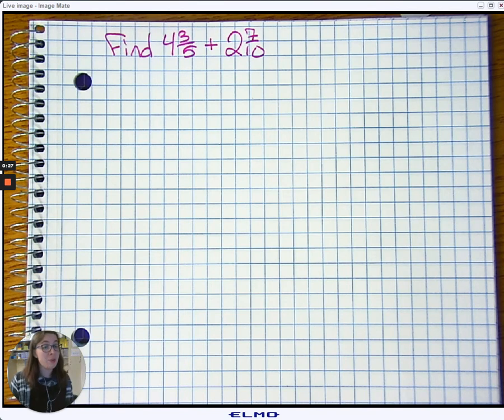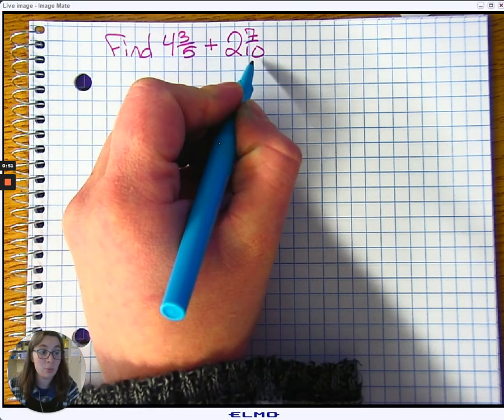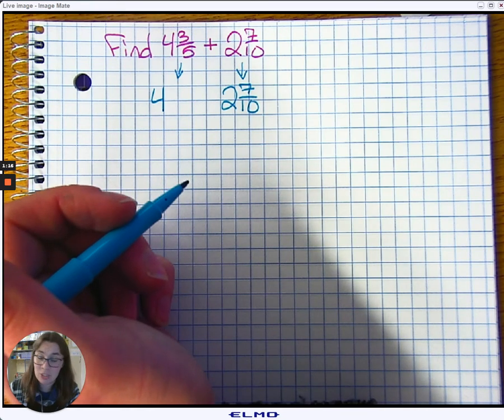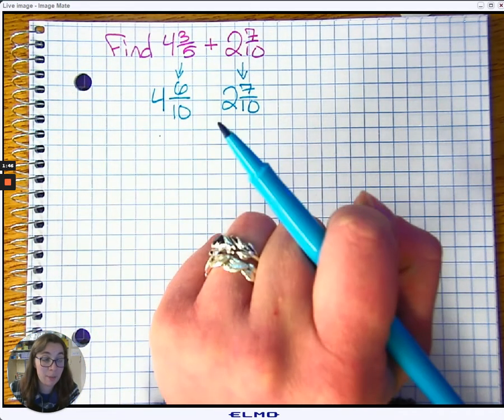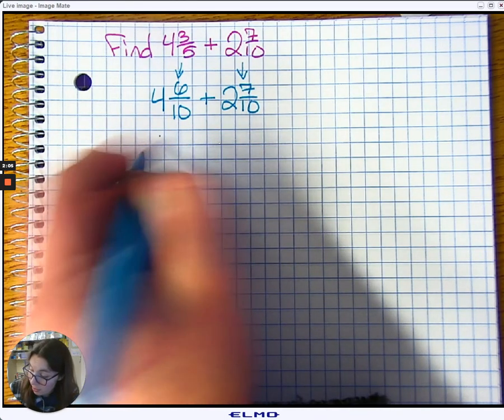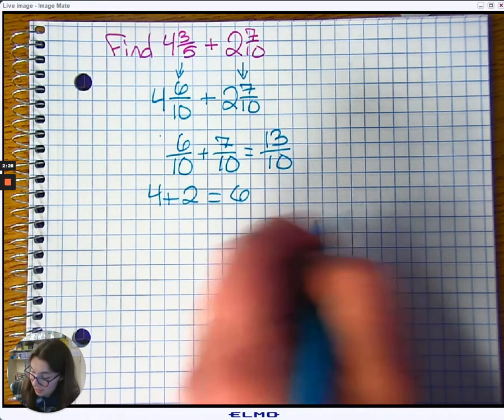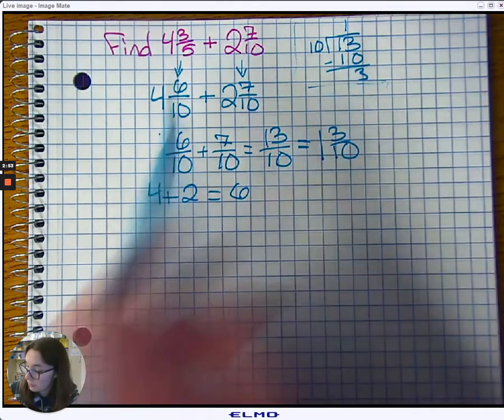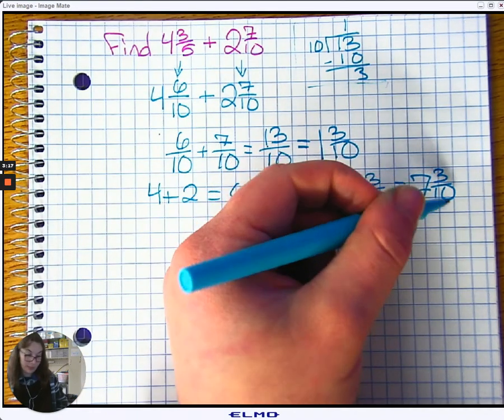4 4 Add Subtract by Renaming Ex1